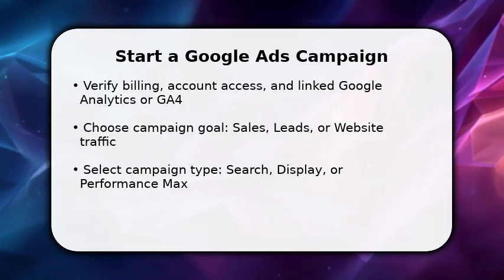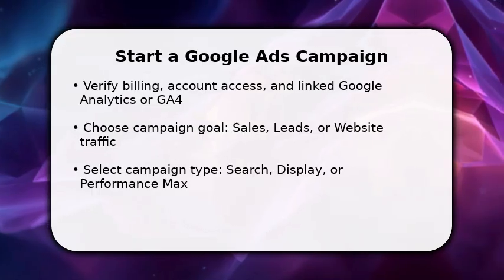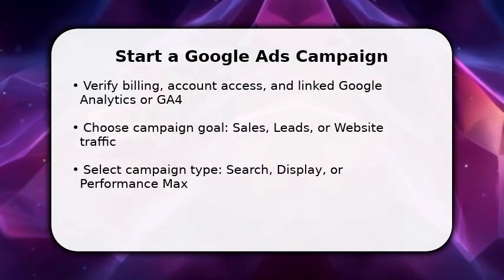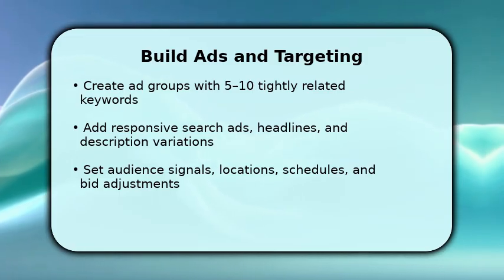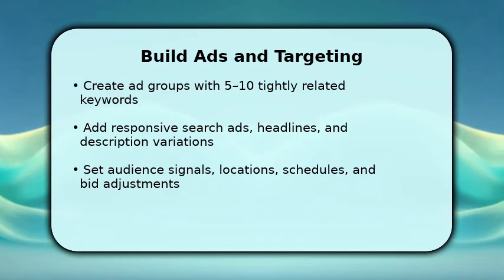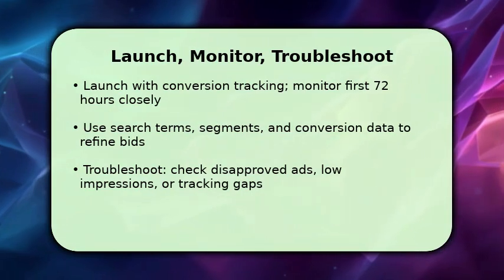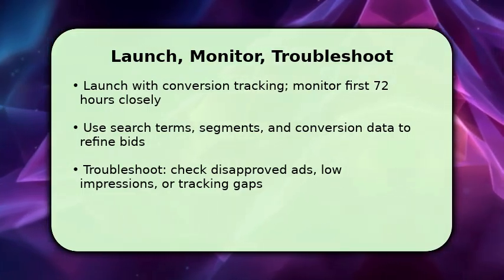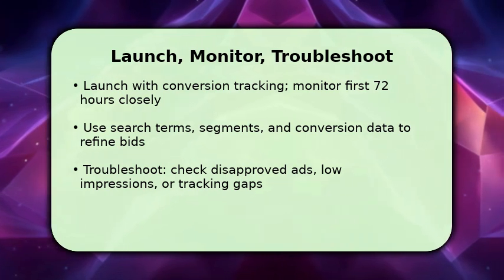How to Use Google Ads Google Ads Tutorial 2025 (easy Method)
How to Use Google Ads Google Ads Tutorial 2025 (easy Method) | 🔒 Surfshark VPN Deal — Stay private and secure. $1.99/mo + 3 Months Free ▸

Dive into the world of Google Ads and master its basics in this comprehensive tutorial for beginners. Discover easy-to-follow steps to set up your first ad campaign, optimize it for better results, and understand key metrics by 2025.

Google Ads, beginner'sinternet marketing, advertising basics tutorial, set up Google Ads account, optimize Google Ads, understand ad performance metrics